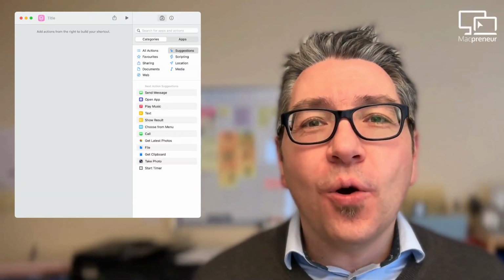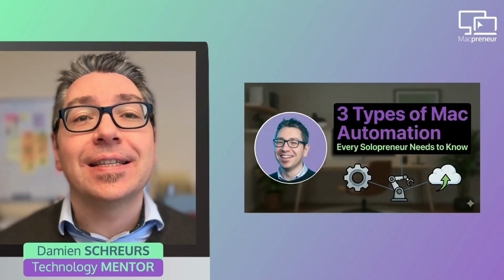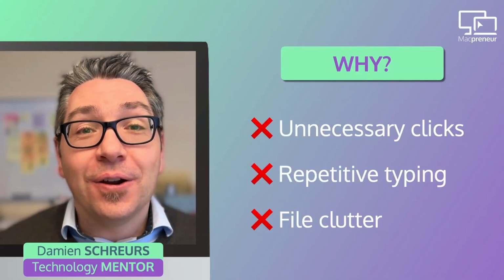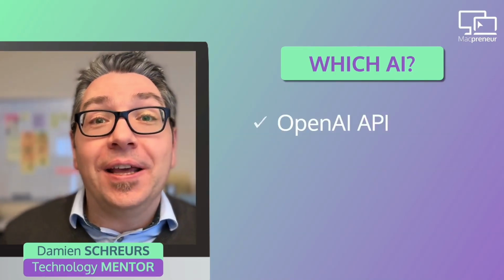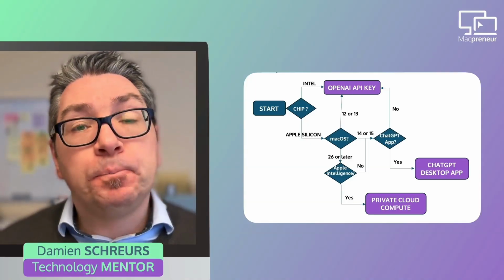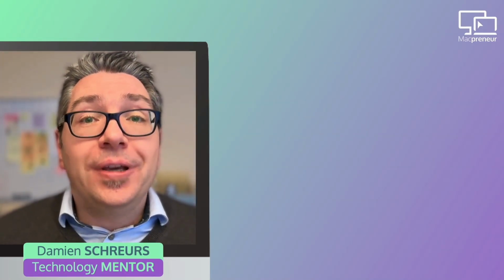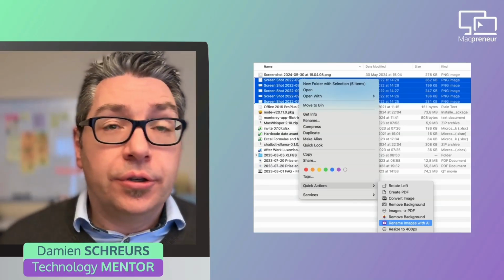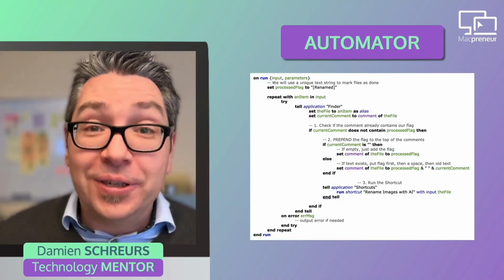Rename Mac Screenshots Automatically: The Genius "Hybrid" AI Shortcut (MP168)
Ever opened the Shortcuts app on your Mac, stared at that blank screen, and thought, "What am I even supposed to automate?".

That "Automation Blank Page Syndrome" is the #1 thing keeping solopreneurs from being truly productive.

In this video, I’m sharing my battle-tested "hybrid" shortcut that uses AI to automatically rename messy screenshots based on the text inside them—a system I use daily to kill file clutter

Chapters
00:00 Introduction
00:34 Episode Overview
01:10 Challenges with Existing Tools
02:05 The New AI-Powered Automation Solution
03:35 Why Automate Image Renaming?
04:48 Automation pre-requisites
09:15 What the automation does
09:57 Setting up the automation
10:58 Running the Automation
12:37 Advanced Automation Techniques
14:15 Free guide and download link
15:35 Next and outro